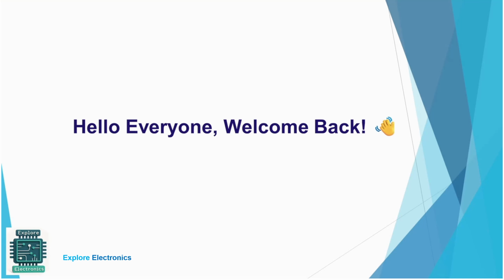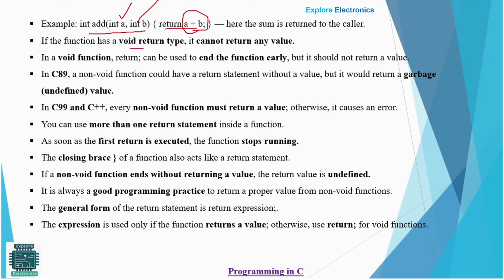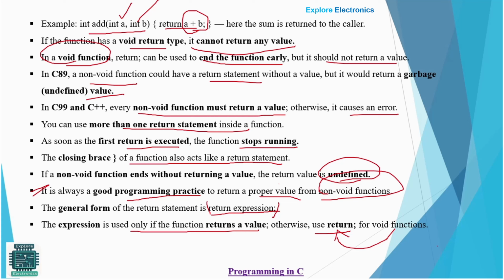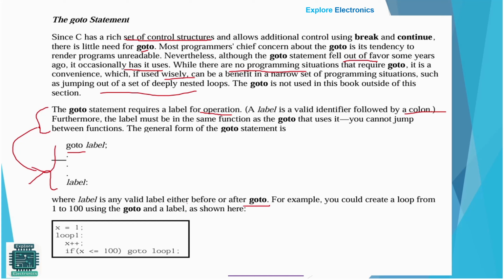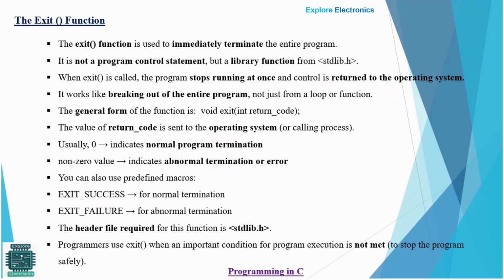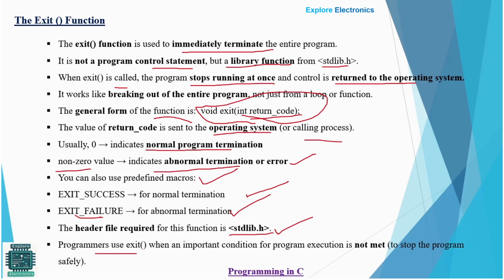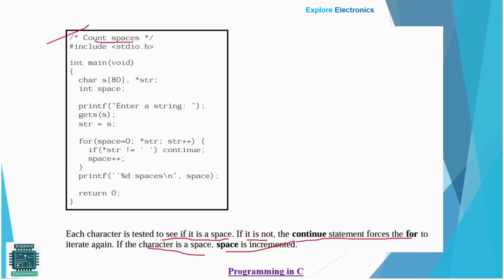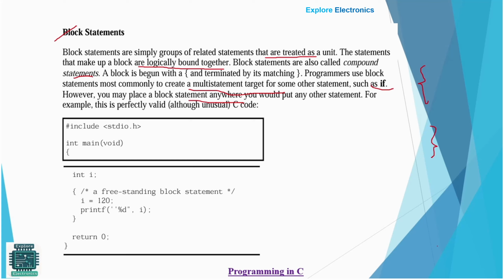Module 2 Chapter 2, Jump, Expression, Block Statements | Programming in C | 1BEIT105/205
Welcome to Module 2 chapter 2 of  "Programming in C" Subject with code 1BEIT105/205 a first year subject under VTU (Visvesvaraya Technological University).

In this video, we cover syllabus of the subject as per vtu.
C programming : Statements: Jump, Expression, Block Statements